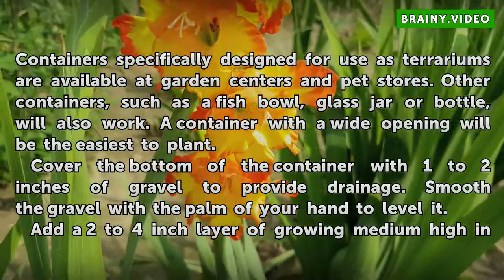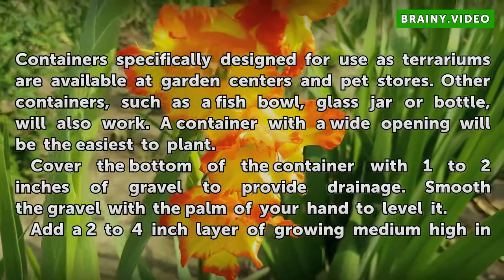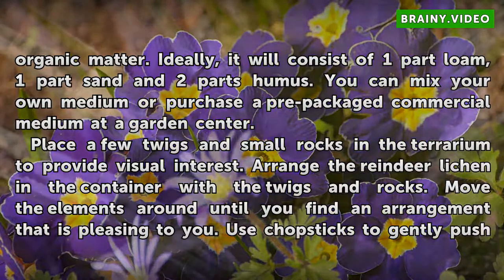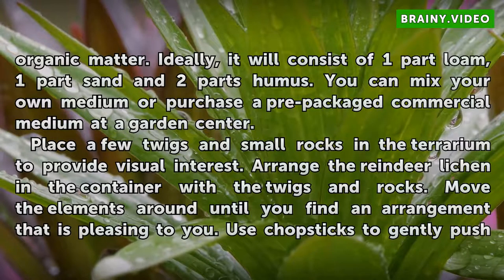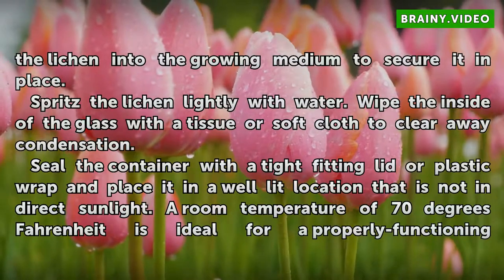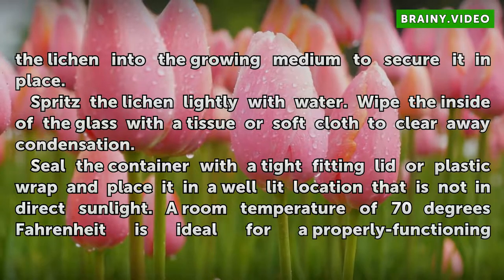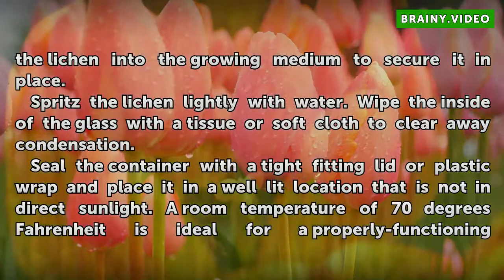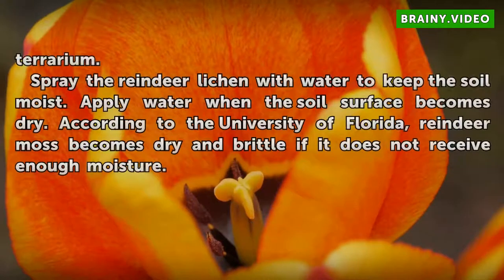How to Grow Reindeer Lichen Indoors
How to Grow Reindeer Lichen Indoors. Reindeer lichen (Cladonia rangiferina), sometimes referred to as deer moss, is actually a combination of a fungus and an alga that share a symbiotic relationship. It has no roots and receives moisture from rain, morning dew and humid air. Reindeer lichen grows to a height of 1 to 4 inches. It has a fine and airy...

Table of contents How to Grow Reindeer Lichen Indoors
Things You'll Need 00:55
Tips & Warnings 02:52